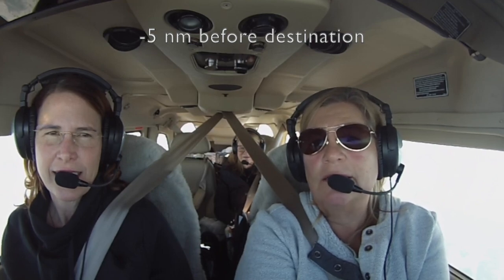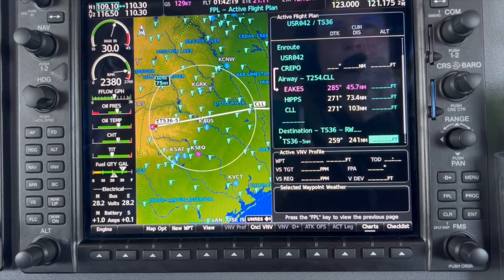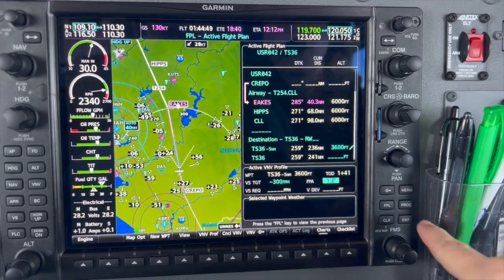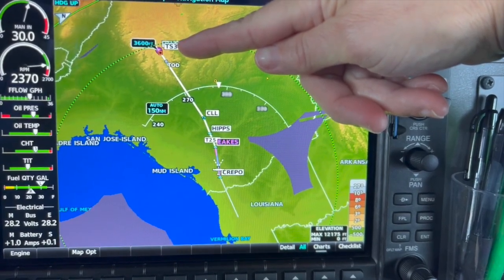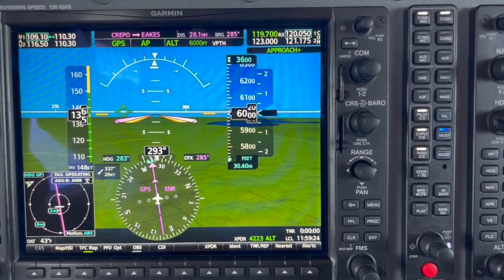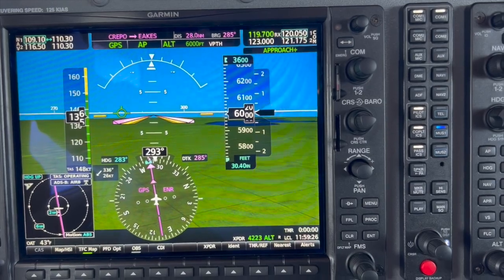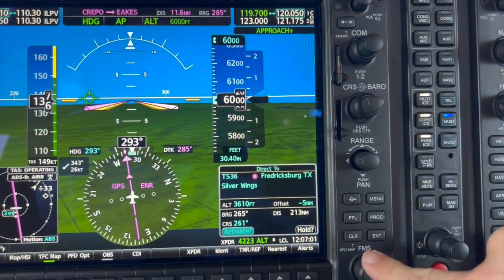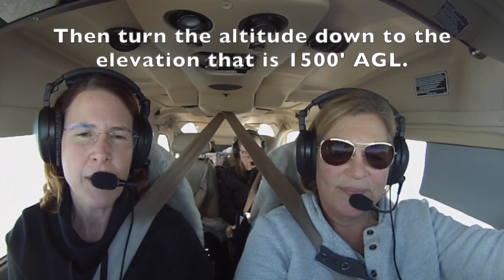Loading the G1000 NXi VNAV and GFC 700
In this video, Plane Crazy Chicks has a tutorial for pilots who want to learn how to load and execute VNAV into the G1000 NXi and fly using the GFC 700.